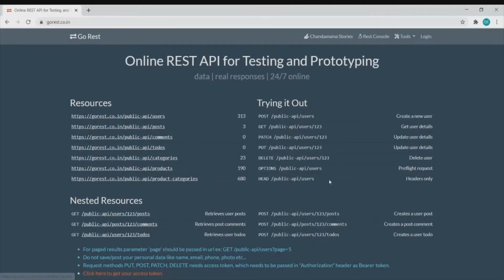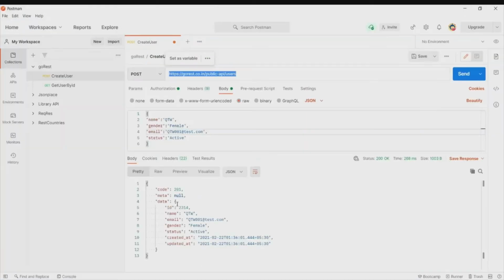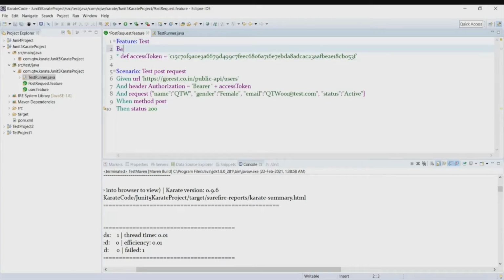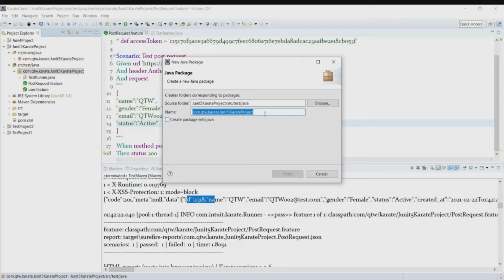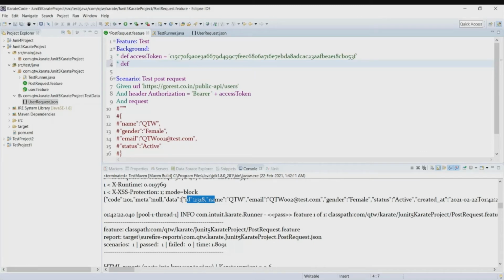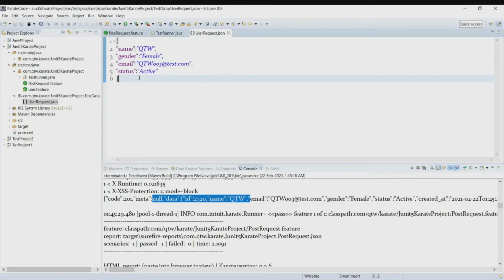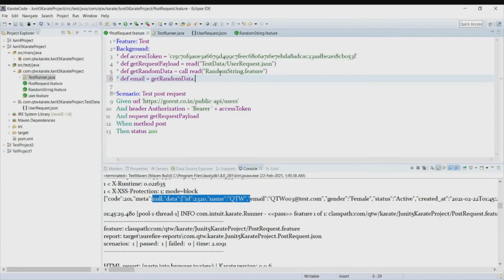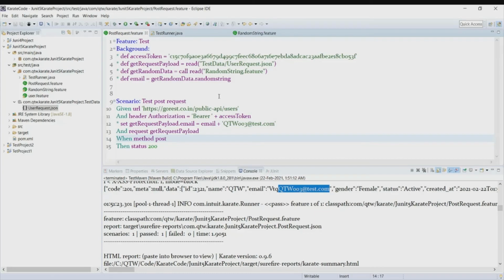05 -Post Request| Read data from json |calling another feature file |Bearer Token Authorization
This video shows how you can create post request in Karate framework.
- How to Read json file
- How to get data from another feature file
- Generating random data and setting it in json file
- Set header with Bearer Token  Authorization
- Generate Random data for payload